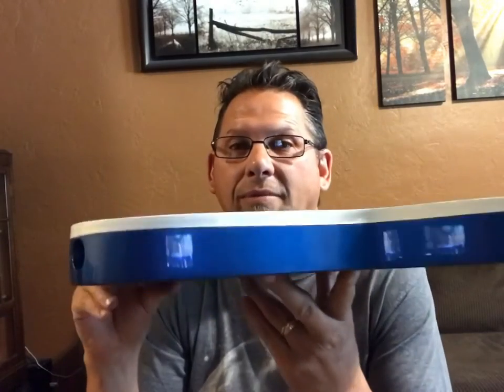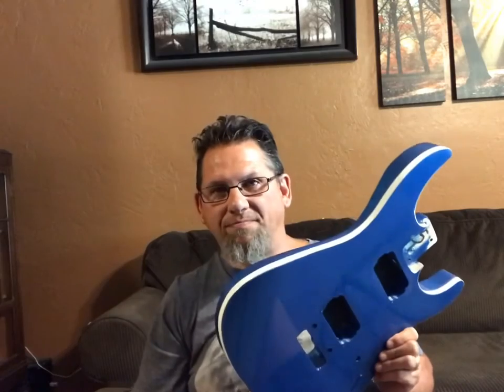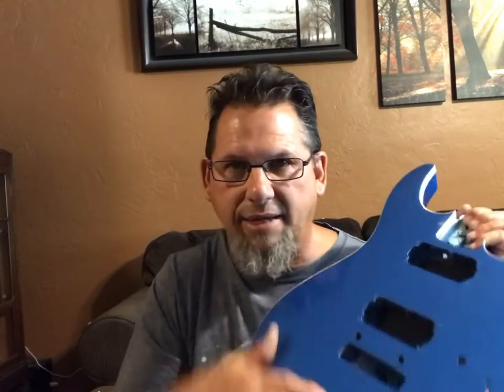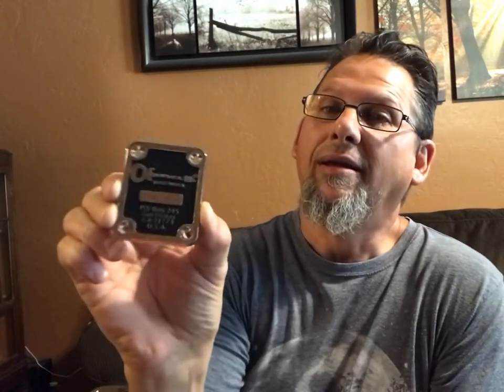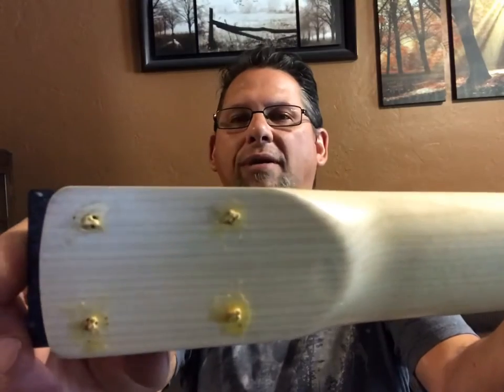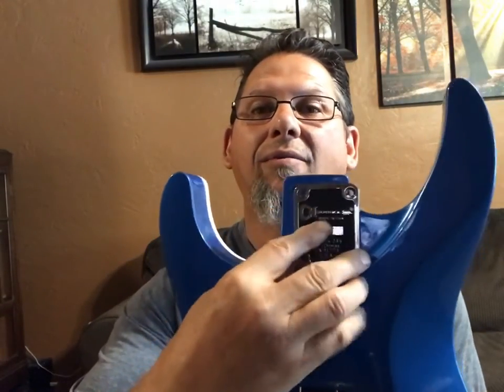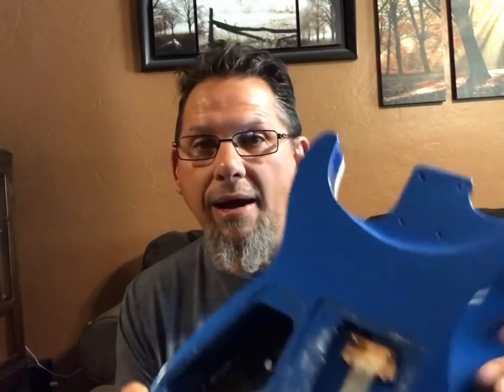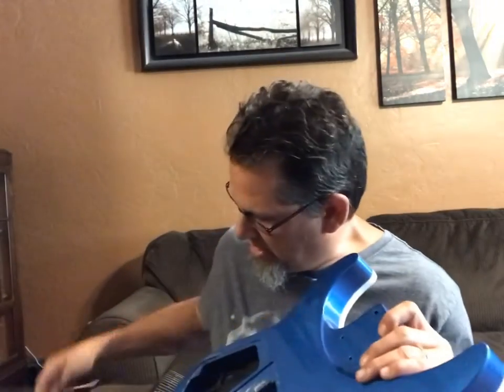DIY Guitar Project Jackson/Charvel Part#4. A little set back, but progressing slowly.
DIY Guitar Project Jackson/Charvel Part #4. This video explains what I mean by a little set back. It’s mainly with the body, I’m pretty happy with the way the neck looks now with the exception that I have to redrill the holes in the heel now too. I already filled in the holes for the tuners. The hardest part is still to come. That’s the face of the body, that’s gonna take a lot of time and patience.